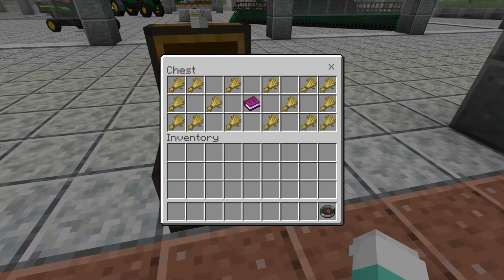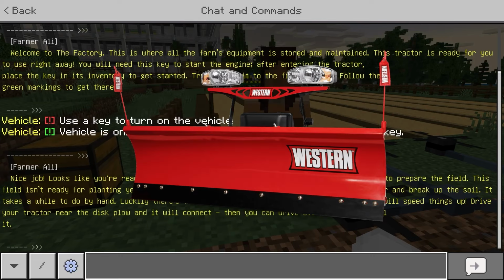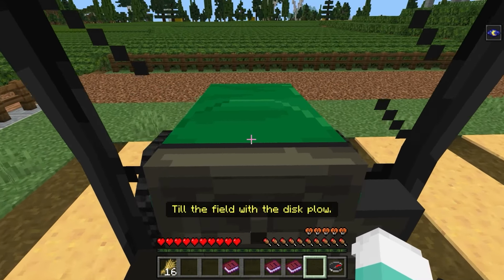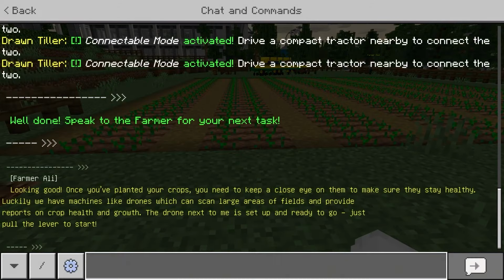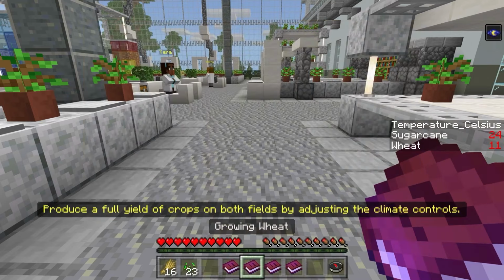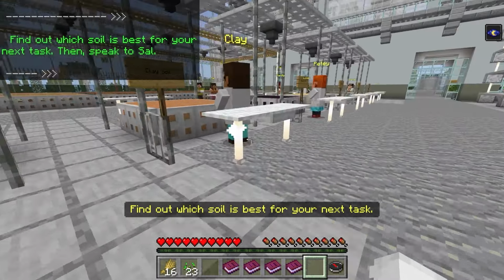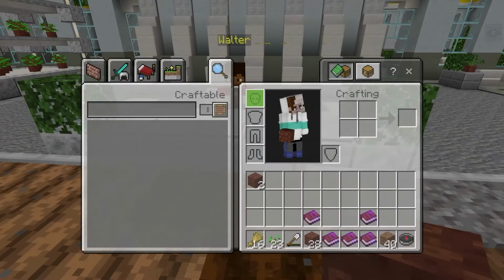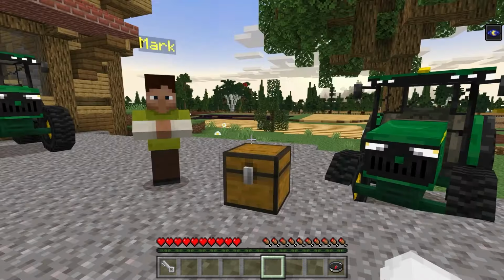Flying DRONES Checking the FARM?! | FarmCraft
Oh my gosh! I'm late this week yawl! I've been super busy! I saw the results on the community poll and tried to make this one longer for you guys! I'm not sure if it is though. XD Anyways! Yesss! This map was super fun to play with everyone I'd give it a solid 5/5! The equipment was soooo hard for me to use! I feel like it took me seriously 45 minutes just to get it hooked up! What did you think of it though!? But the PRICEEEE! I had no idea it was free! That makes it soooo much better! Anyone can play this if they choose to! Lettme know down the comments section below!
👑💍 Channel 💍👑
🌈✨ Follow Me Everywhere ✨🌈
Hive Social: Graysonking00
💚🦋 Get The Map For Yourself 🦋💚
If you guys are interested in trying this map for yourselves the link to get it is right here! This Map Is Multiplayer! Also please remember; that all of these statements are my personal opinion and do not encompass everyone's opinion.

FarmCraft
Price: $ FREE
Minecoins: 0